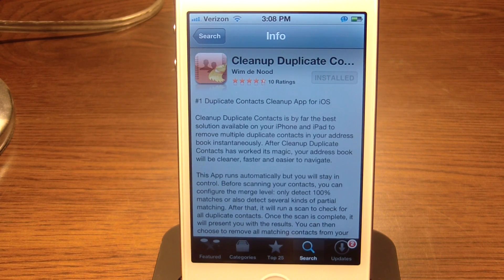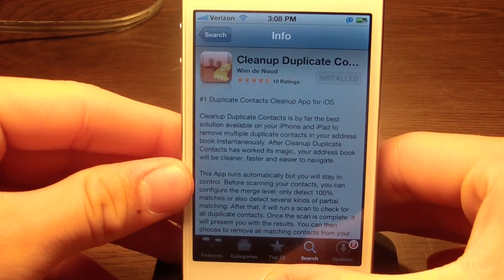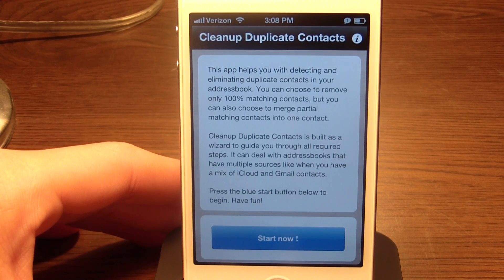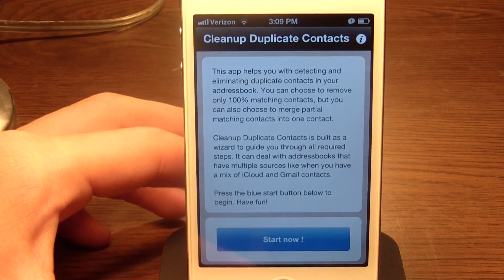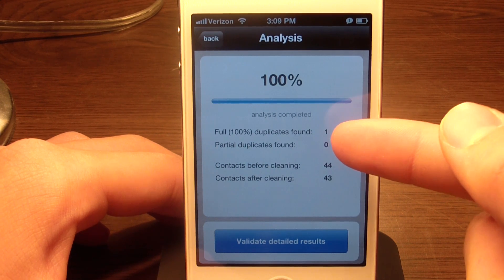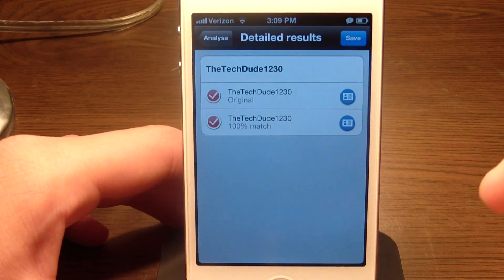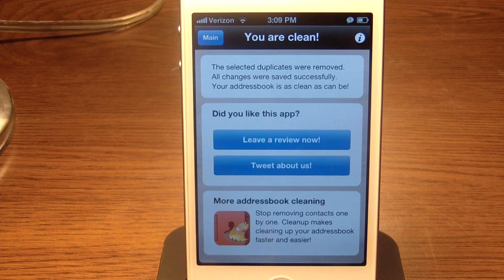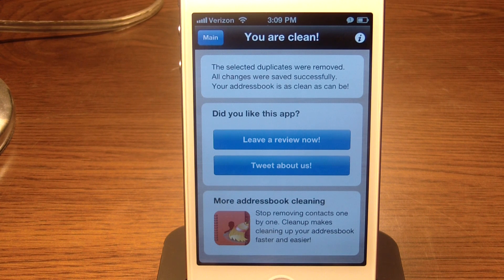Cleanup Duplicate Contacts App Review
Presented By: TheAppleGoogle(dot)com

This application is very useful if you have many contacts and aren't organized. It will delete all of your duplicate contacts with the click of a button